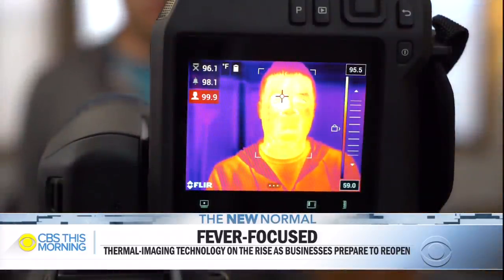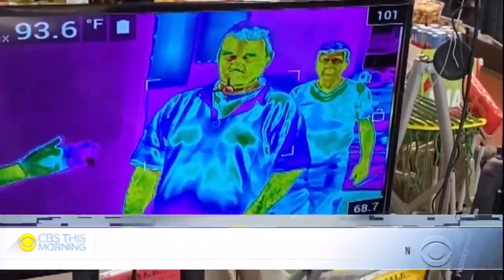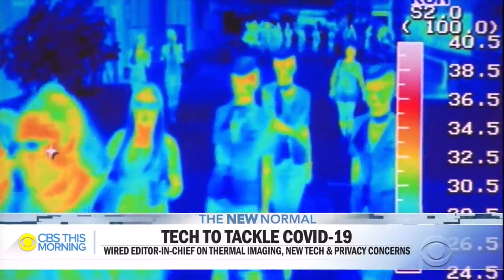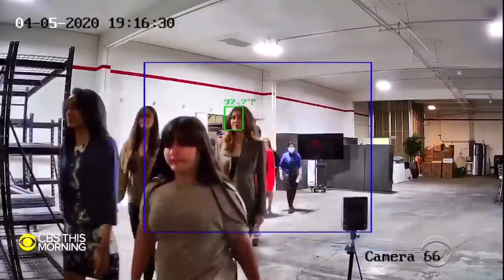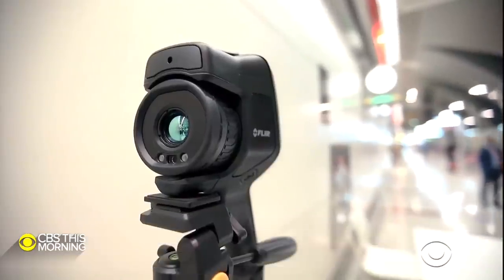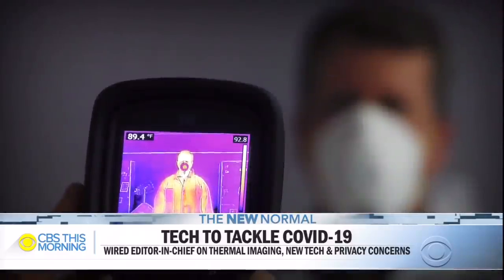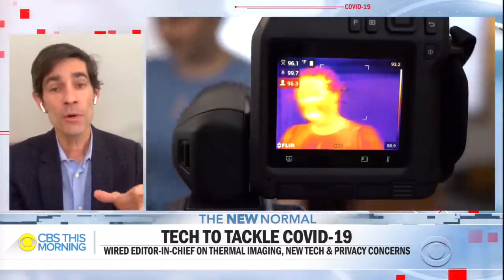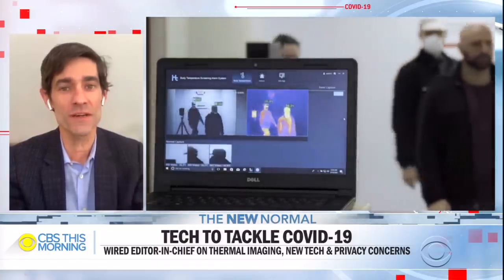Businesses hope thermal imaging cameras will be key to safe reopening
Thermal imaging cameras are the latest devices businesses hope will help reopen the economy while keeping people safe from the threat of COVID-19. The cameras are used to scan temperature from a safe distance, and if a fever -- a common coronavirus symptom -- is detected, the company could require further screening or deny the person entry altogether. Jericka Duncan examines the technology for our series The New Normal. Wired editor-in-chief Nick Thompson also joins "CBS This Morning" to discuss how this technology can be implemented and what it would look life for Americans and businesses.